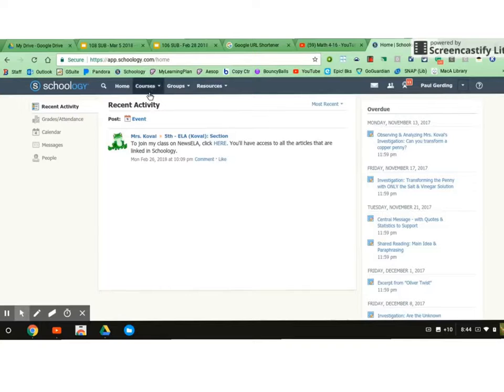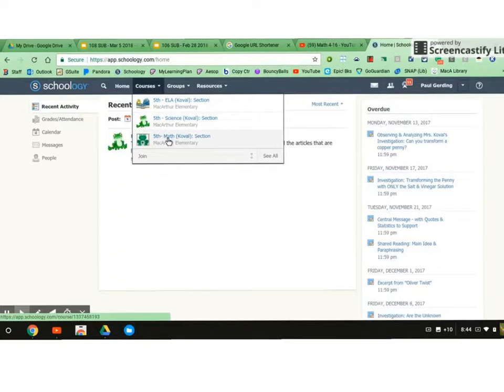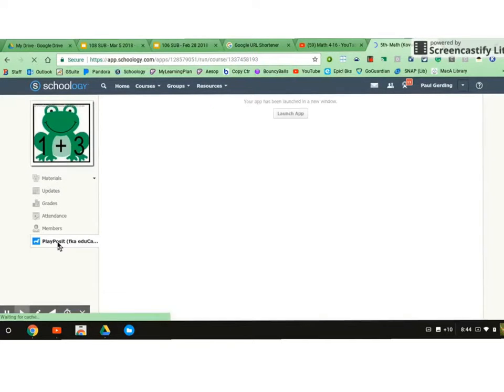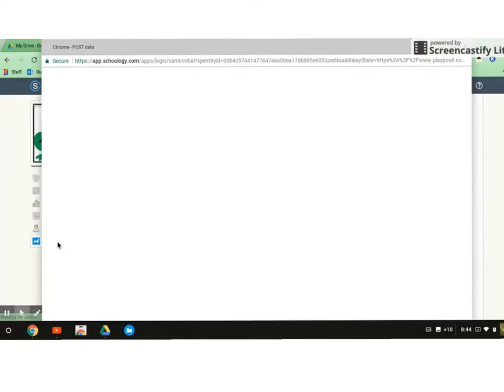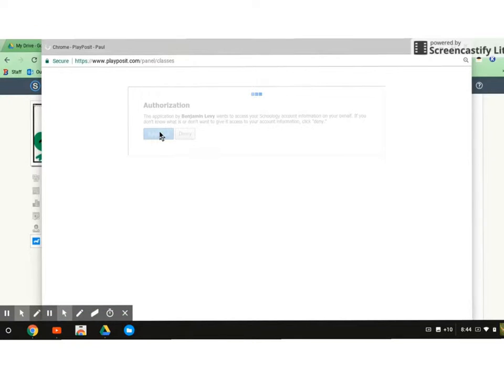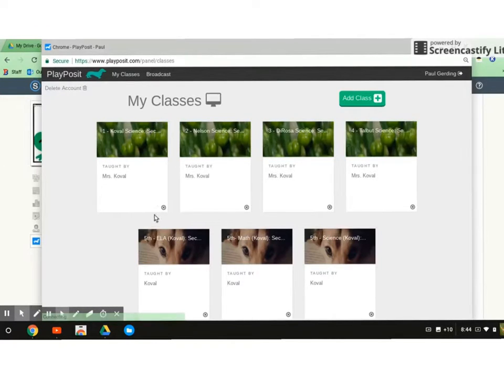Math 4-17 for March 6